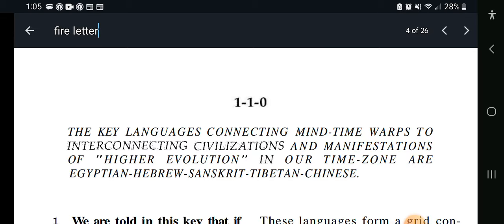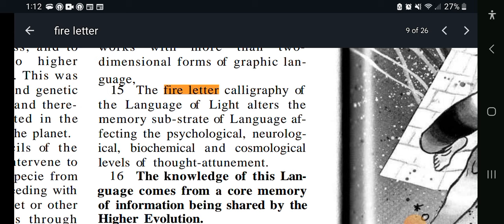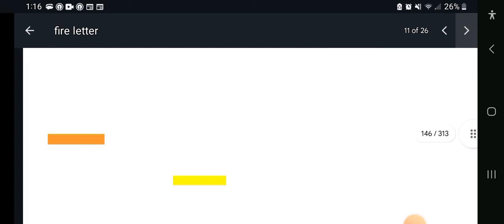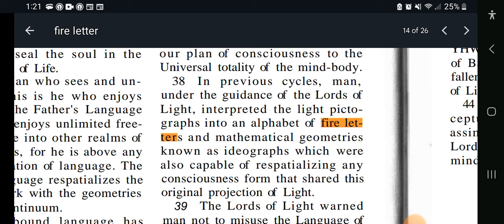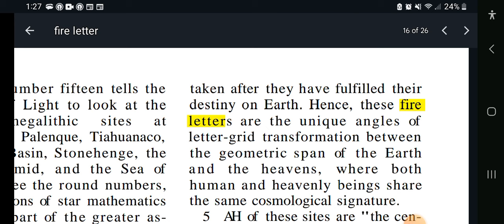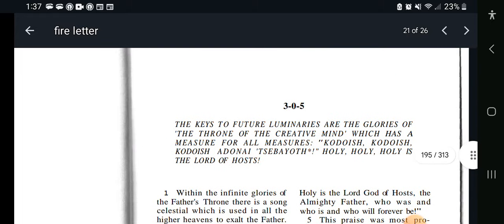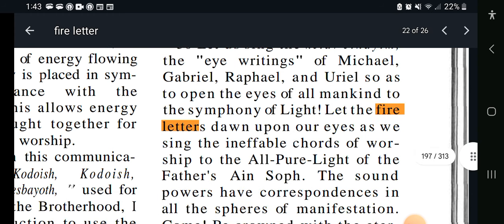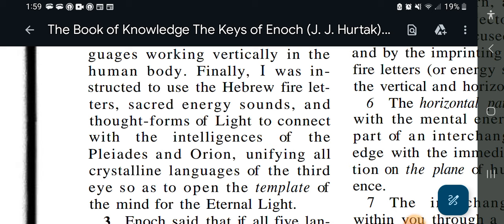Original Hebrew: Unlocking the Power of Fire Letters, The Language of Spiritual Wisdom Keys Of Enoch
In this enlightening video, we explore the deep spiritual significance of the "fire letters" and their role in unlocking divine wisdom. The speaker delves into the spiritual meanings of Hebrew letters, revealing how their sacred sounds and pictographs serve as keys to higher consciousness, spiritual awakening, and connection to the divine. Drawing on ancient texts and the power of sacred language, we learn how these letters hold the potential to activate the soul, shift human consciousness, and transform our understanding of the universe. Through insights into fire letters, thought forms, and the mysteries of the Torah, this video offers a profound exploration of how sacred knowledge can be reawakened and utilized for spiritual growth.

Key Topics Covered:

The spiritual significance of Hebrew fire letters
How fire letters shape consciousness and connect to divine wisdom
The transformation of sacred language over time
Understanding the role of thought forms and their impact on spiritual development
The hidden mysteries of the Torah and how fire letters reveal them
Practical steps for using sacred letters to connect with divine intelligences